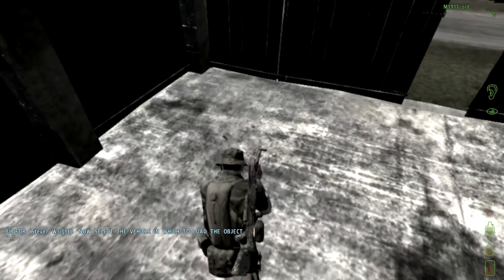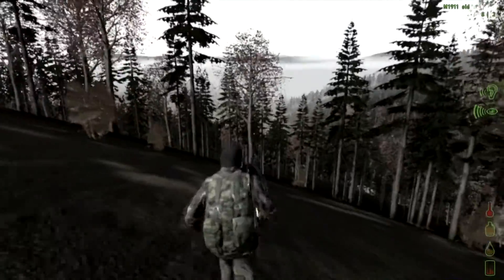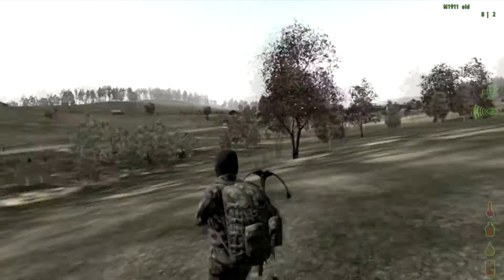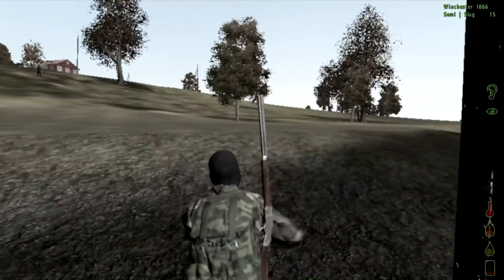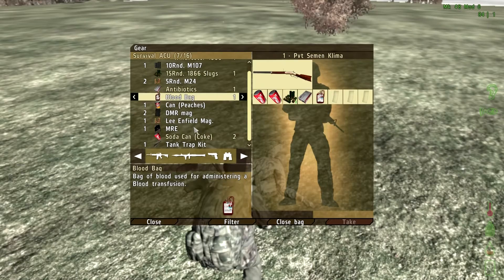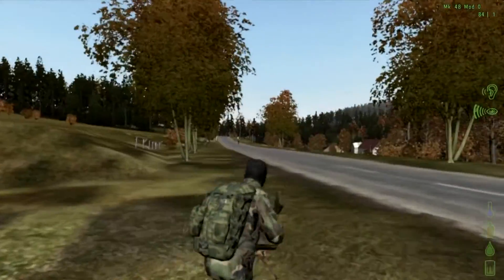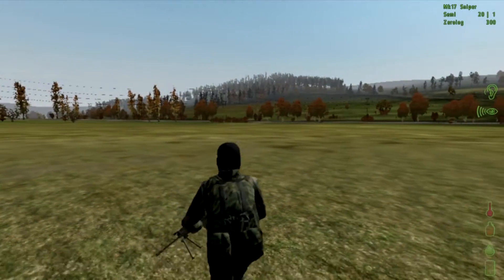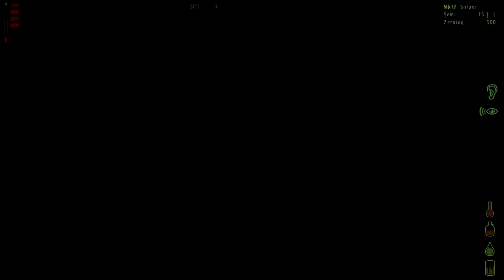Dayz Breaking point single player mod | ep 2 | Firefight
Here is the website which tells you everything about this mod and how to download it.